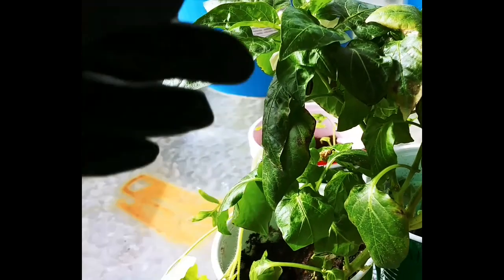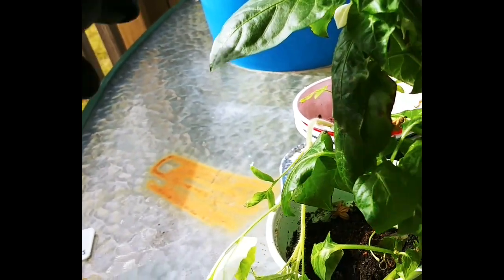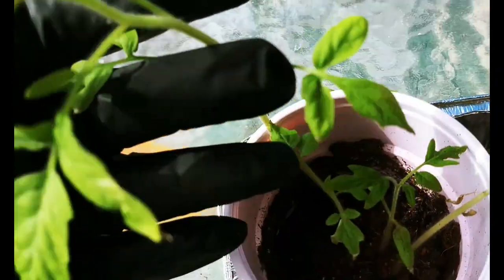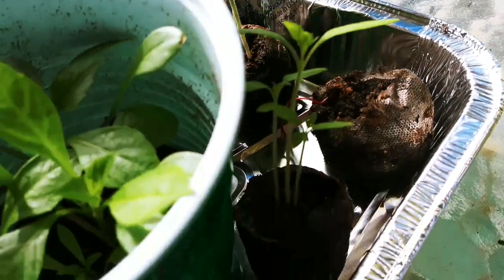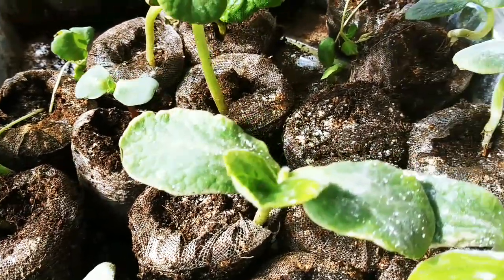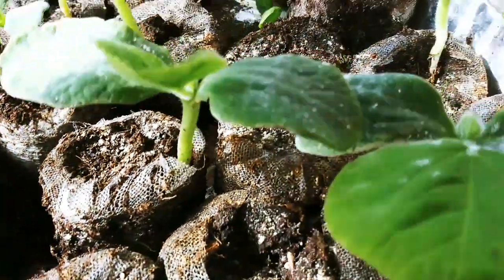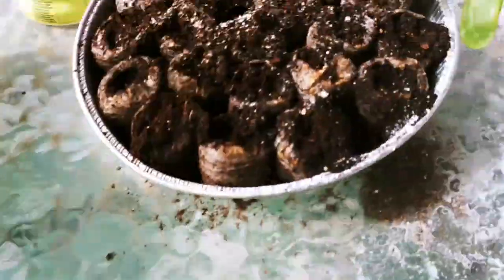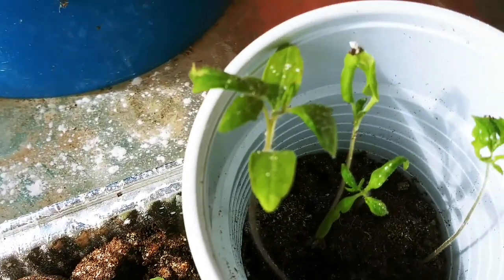What's hardening off today?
The porch is the middle ground between the grow lights and the garden. What's out there?